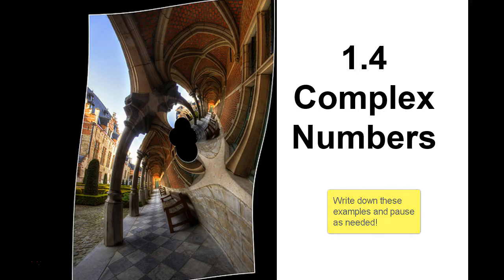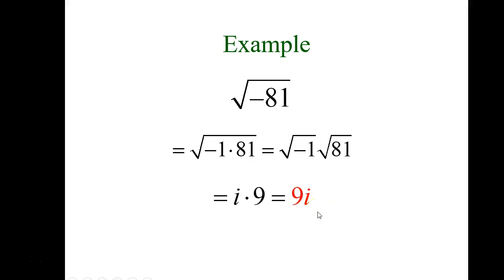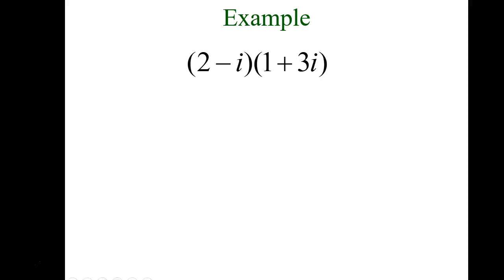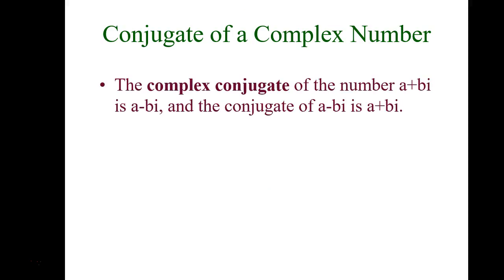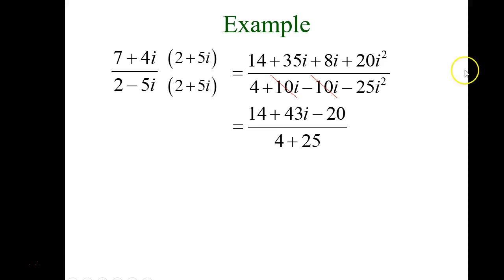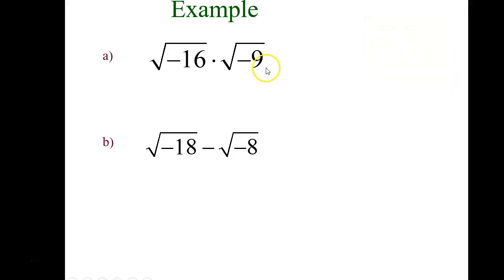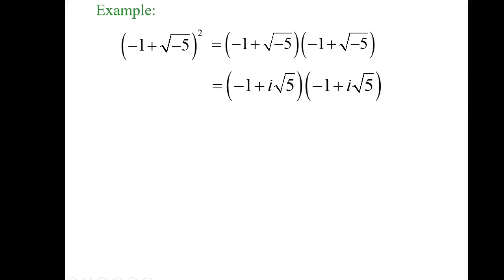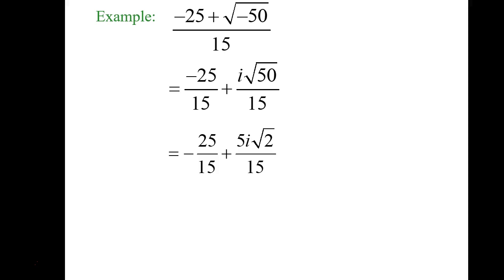MAT135 1 4